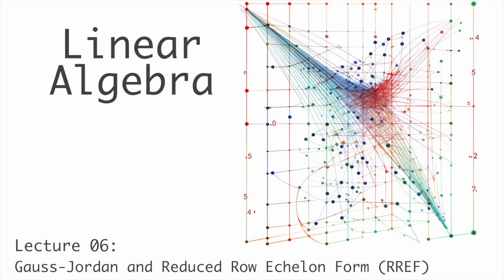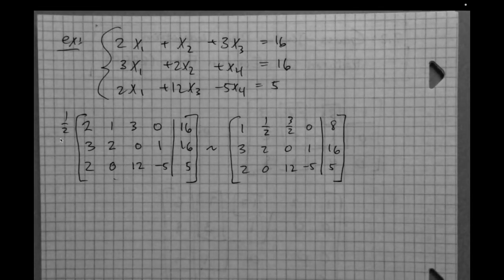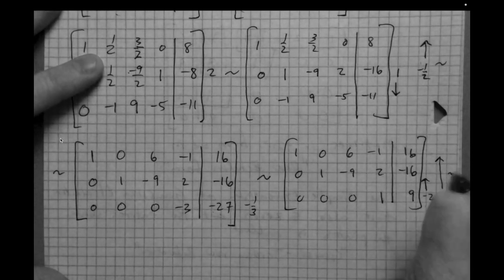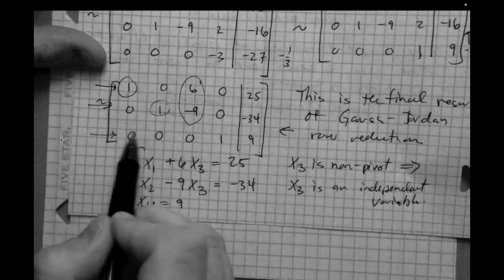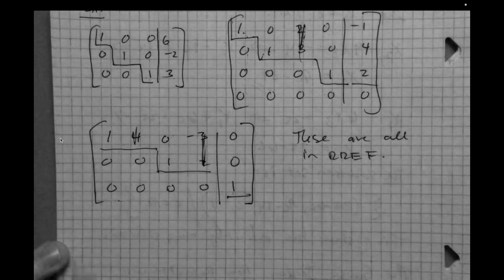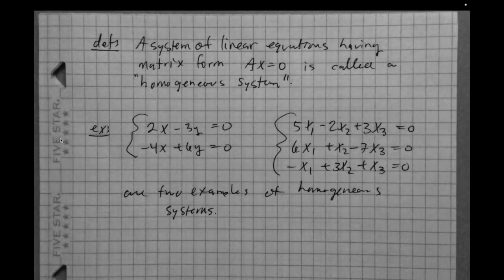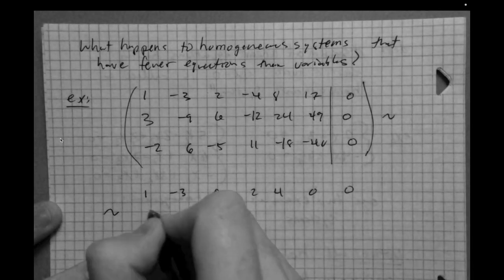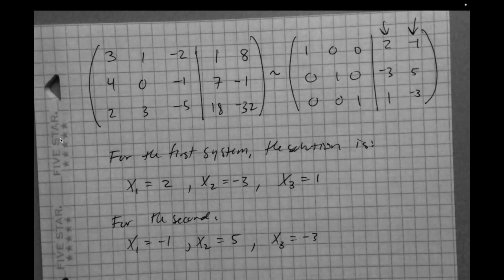Gauss-Jordan and Reduced Row Echelon Form (RREF) - Linear Algebra - Lecture 6 (of 23)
This particular lecture introduces Gauss-Jordan and reduced row echelon form (RREF)